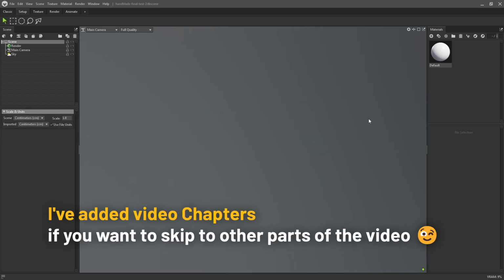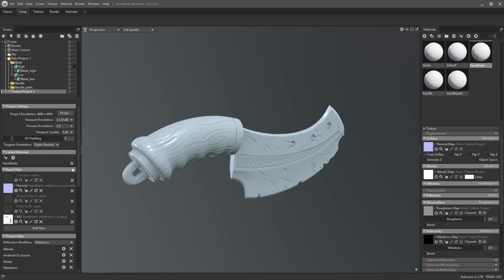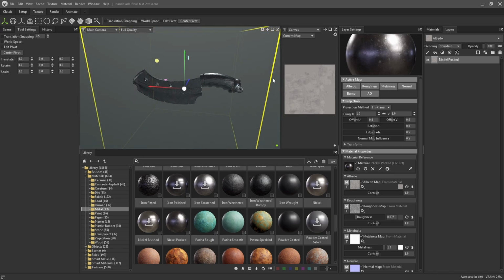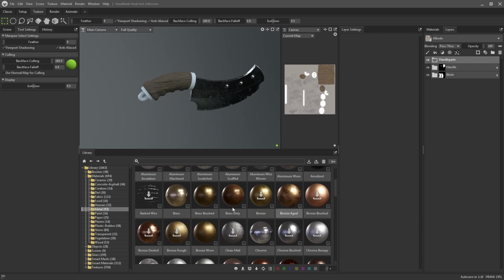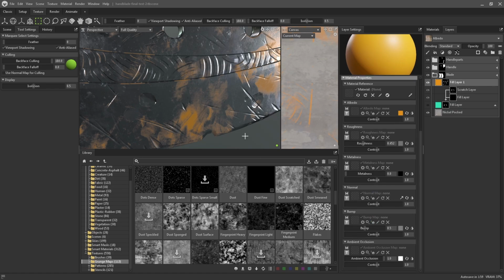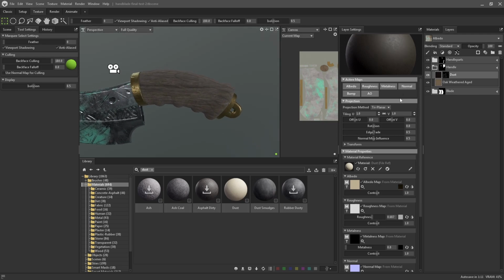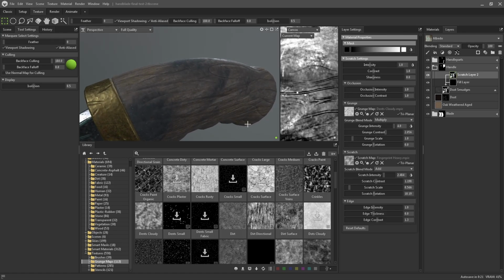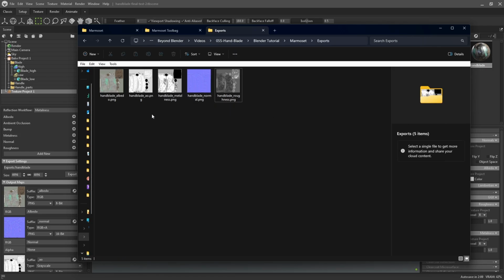Game ready asset in Blender and Marmoset Toolbag 4 - Part 8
In this Blender and Marmoset Toolbag 4 tutorial series I'll be making a low poly (yes, it can be further optimised, feel free to do that) game ready asset from start to finish. And, the time has come...

In this final video of the series, I jump into Marmoset Toolbag 4, import the FBX file and take you through the complete process; from baking to texturing, and exporting your texture maps to be used elsewhere! The possibilities are endless. Enjoy 🫡
The best way to do that is to make a purchase of my Blender add-on, BB Toolkit Pro. It's very reasonably priced to remain accessible to as many Blender users as possible.
Video Chapters:
00:00 Intro
00:20 An overview of Marmoset Toolbag 4
01:17 Add a Bake Project
03:56 Loading the FBX file
07:49 Add a Texture Project
18:20 Adding the first Material for the Blade
25:48 Adding the first Material for the Handle
28:00 Adding the first Material for the Handleparts
30:00 Texturing the Blade with more materials
42:04 Texturing the Handle with more materials
57:40 Texturing the Handleparts with more materials
01:02:33 Reviewing the final textures and model
01:03:19 Exporting Texture Maps from Marmoset Toolbag 4
01:05:18 Thanks and Outro